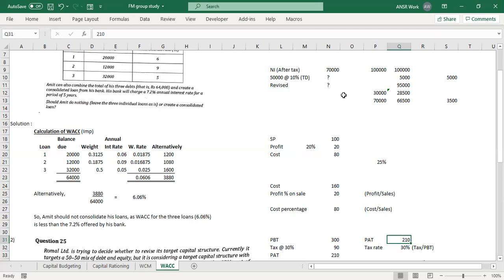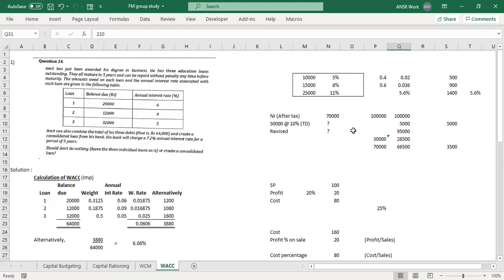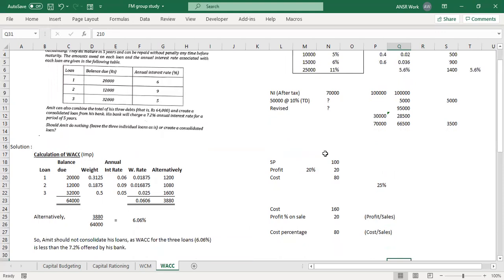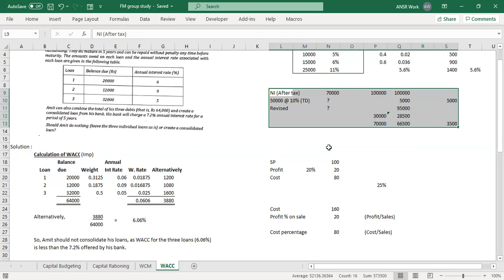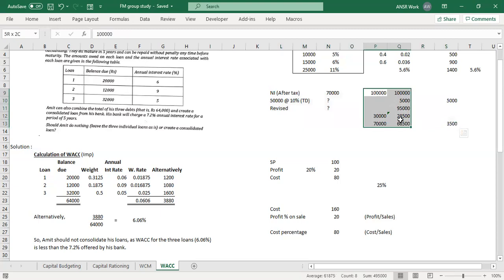Practice 3_2 and WACC 1_2